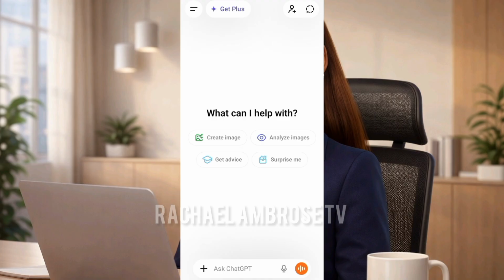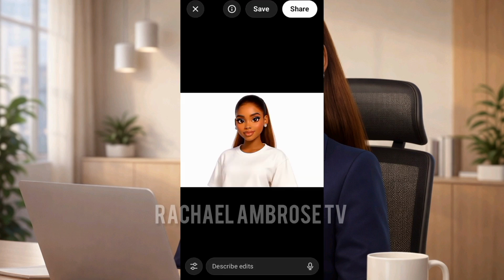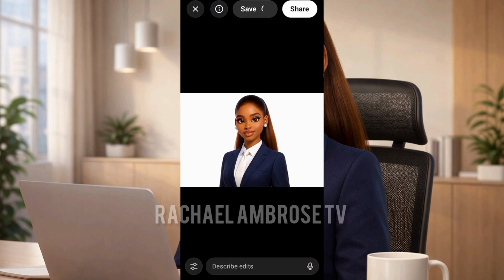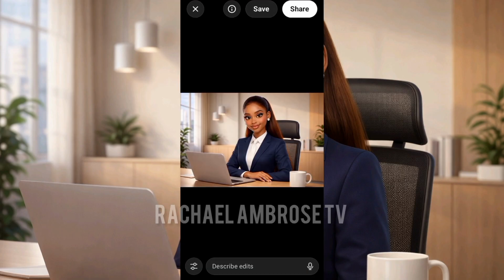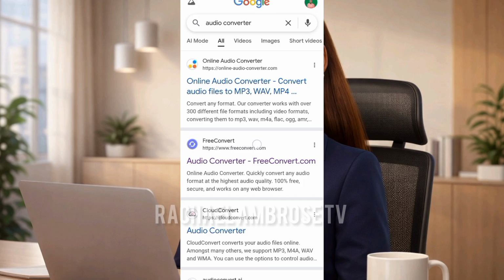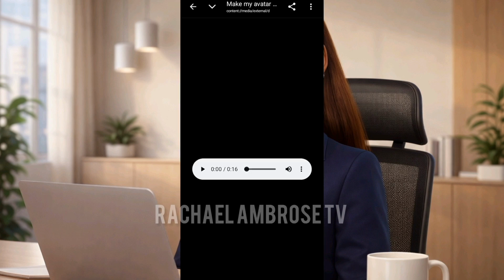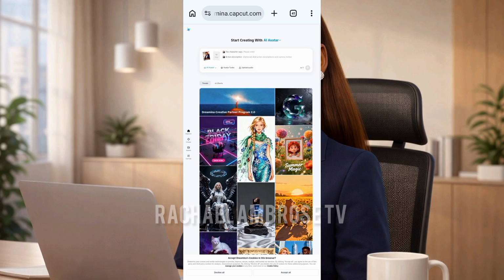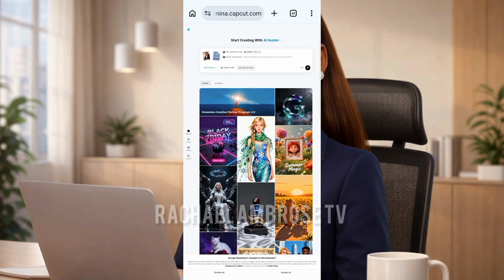How To Create A 3D Pixar Style Talking Avatar. Step By Step.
What if you could grow on YouTube… without ever showing your face?
In this video, I’m not just telling you it’s possible — I’m literally walking you through how I created my own talking 3D avatar step by step using AI tools.
From turning a simple photo into a high-quality Pixar-style character, to making it talk with your real voice… this is one of the easiest ways to start a faceless YouTube channel and still build a strong personal brand.
No expensive setup. No camera confidence needed. Just your phone + AI.
If you’ve been waiting for the “perfect time” to start YouTube, this is it.